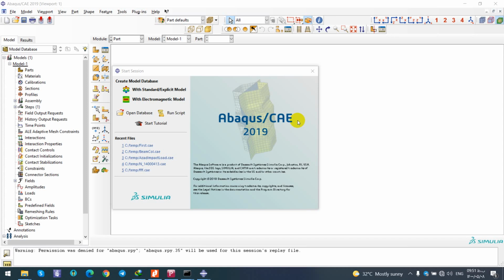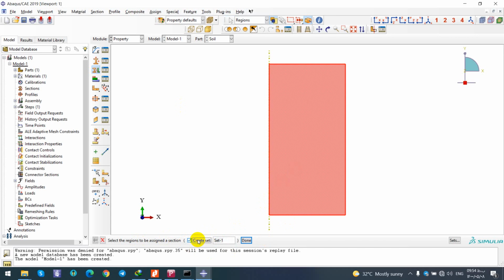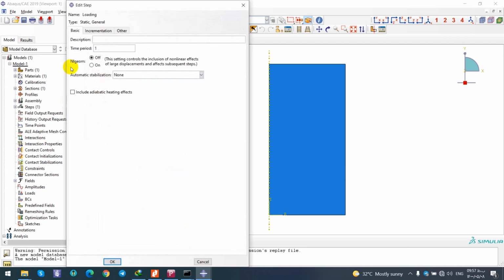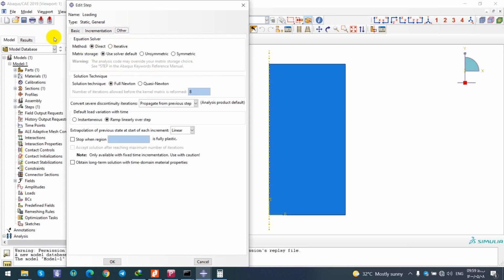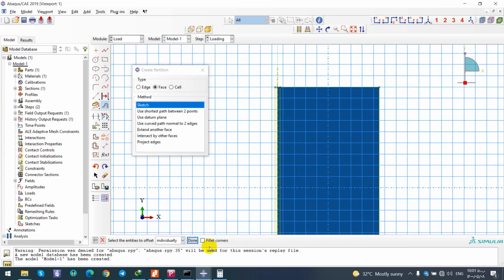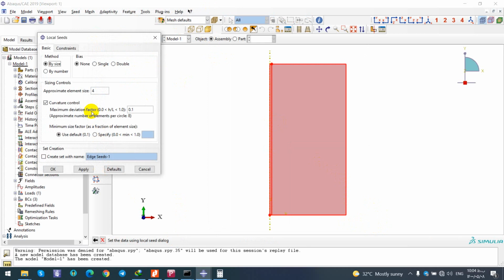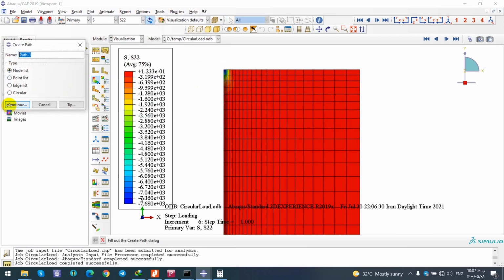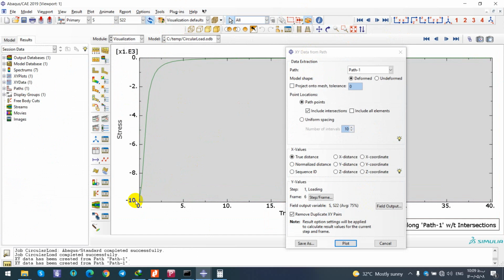ABAQUS _Soil Stress Distribution Caused by Circular Load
Soil Stress Distribution-ABAQUS